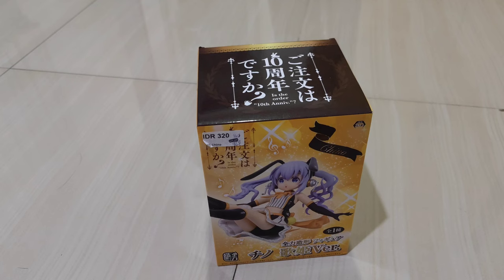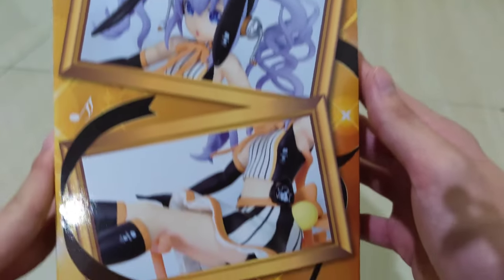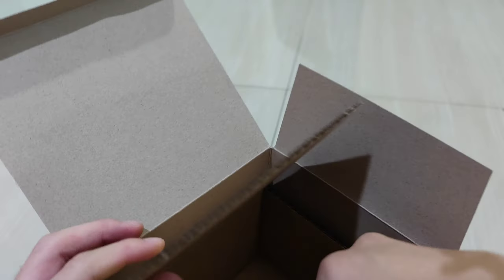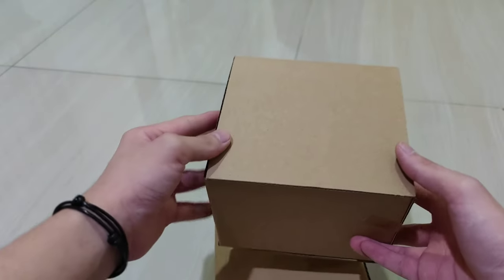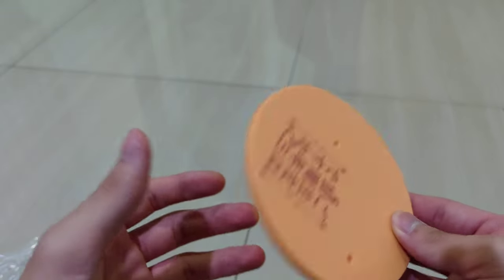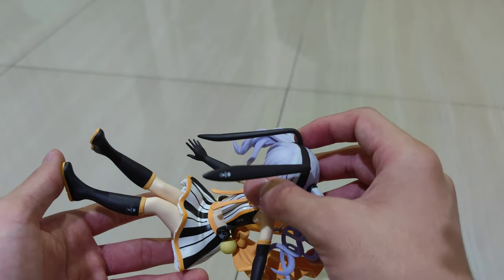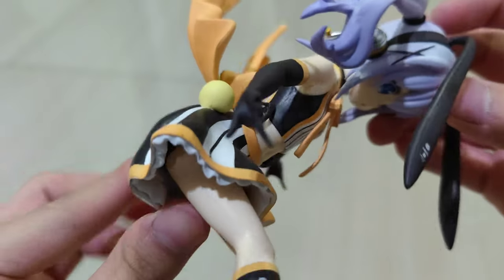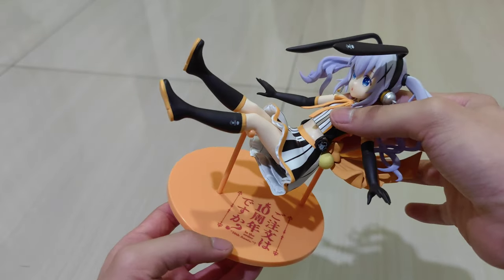Chino Utahime Ver - 10th Anniversary Figure (SYSTEM SERVICE)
This figure is really cute and also shining in one and another ways! The packaging is quite unique too, let's see in the video how is it unique!

Hope this video can help you in various ways ✨

Is The Order A Rabbit? - Chino